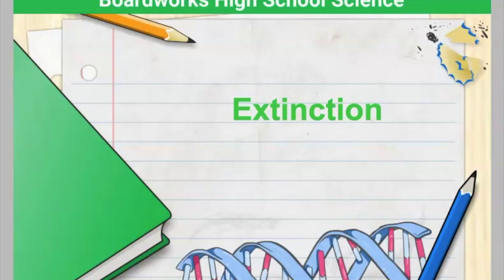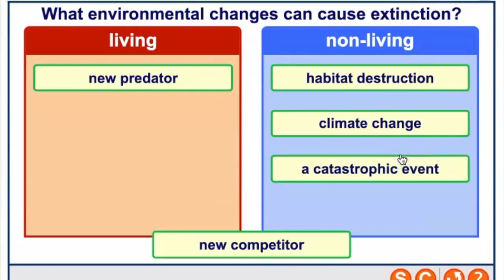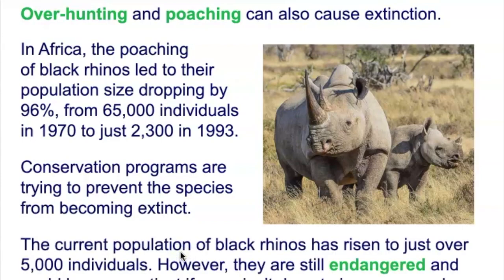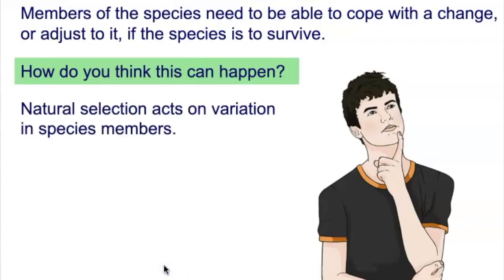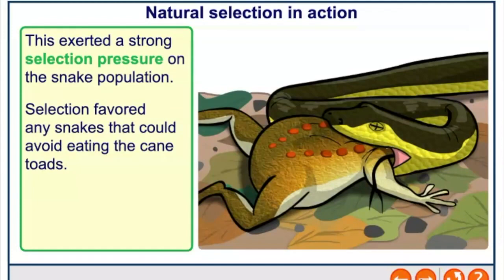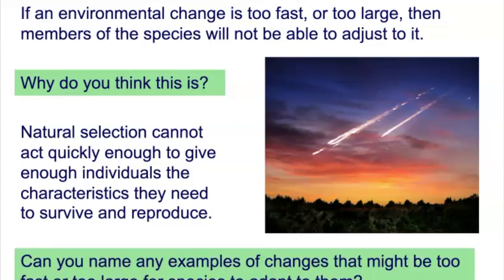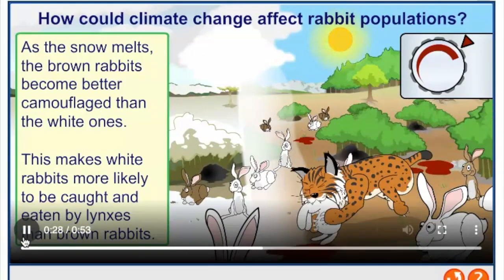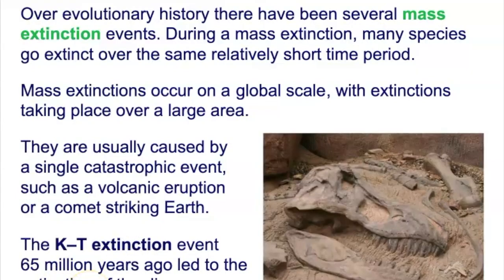Evolution Lesson 6 Extinction